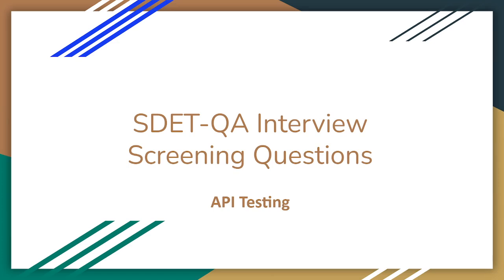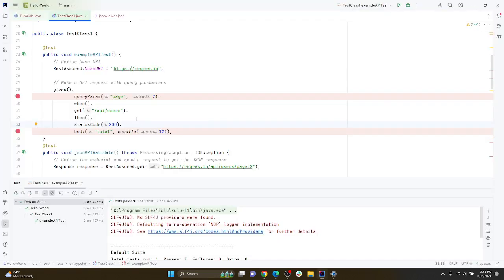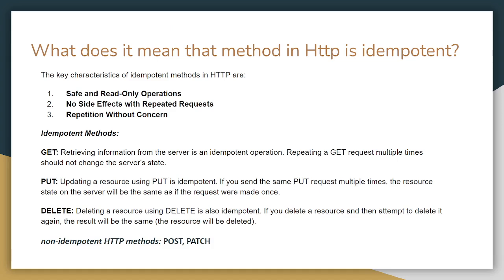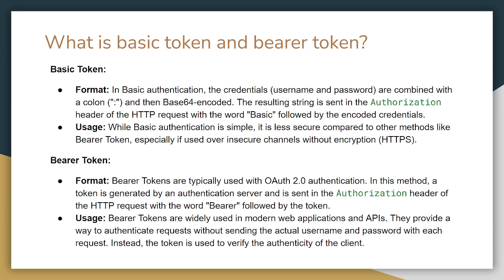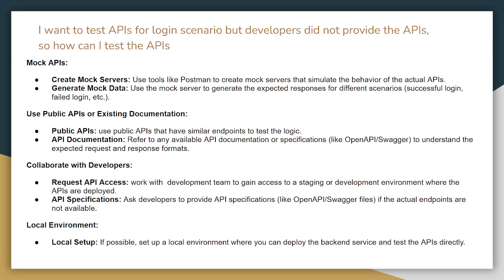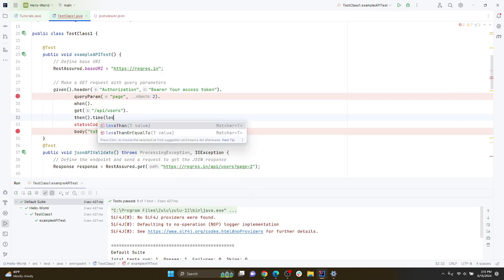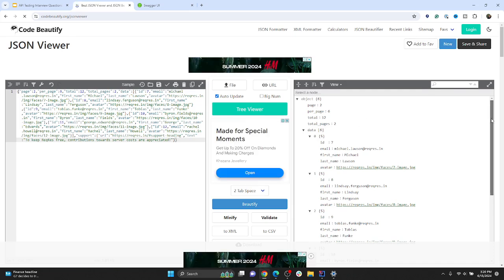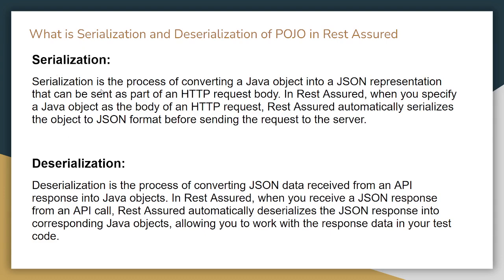SDET-QA - - 005 | Rest API Interview Questions | RestAssured